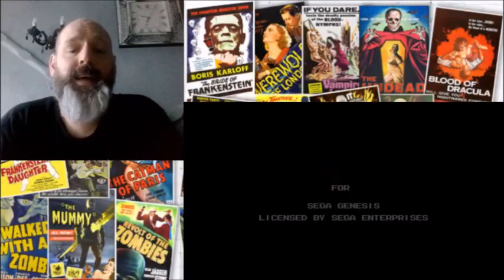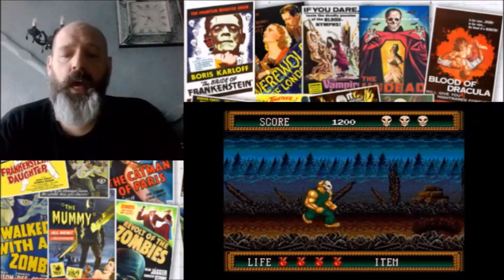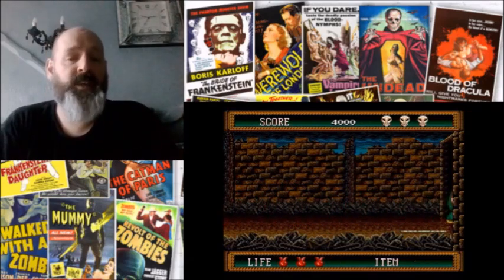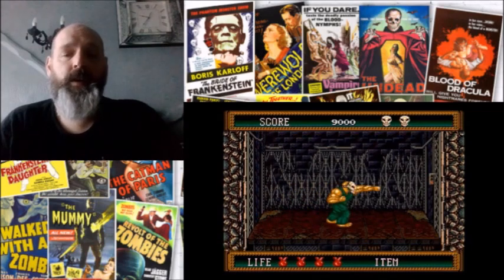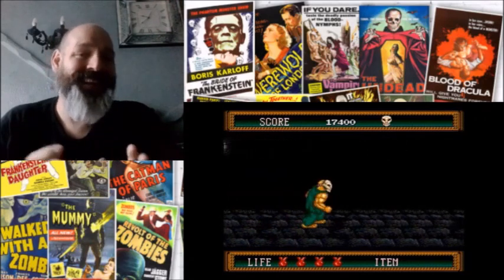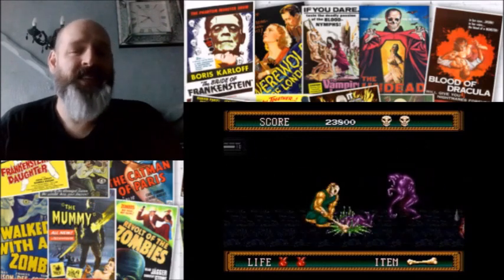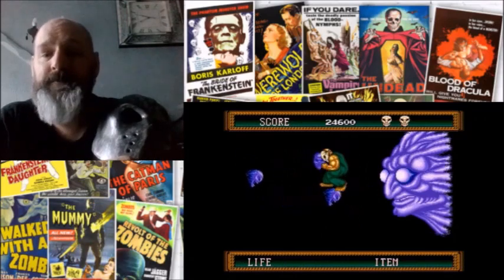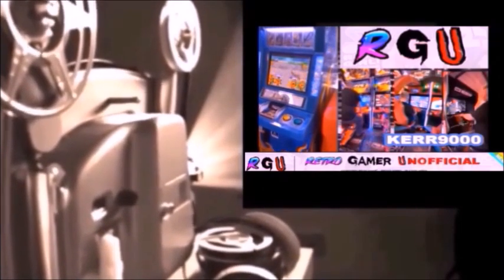KERR9000'S Games Room SplatterHouse 2 Megadrive/Genesis Review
A video in which I review Splatter House 2 for  the SEGA Megadrive AKA the SEGA Genesis